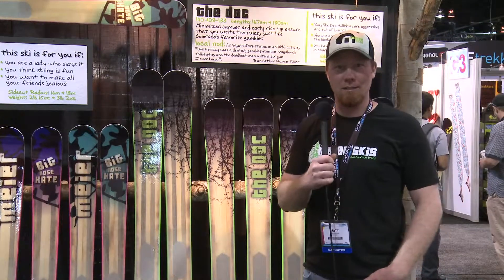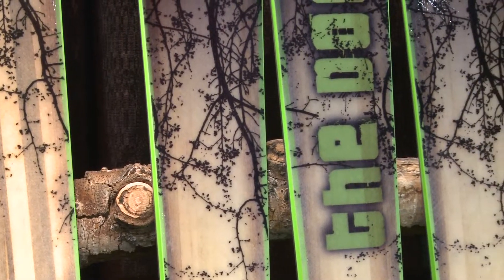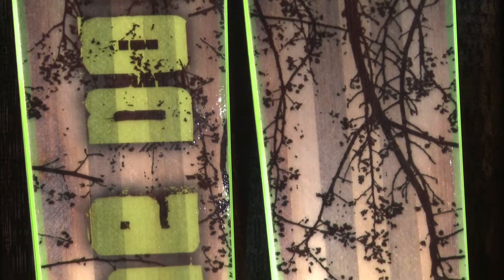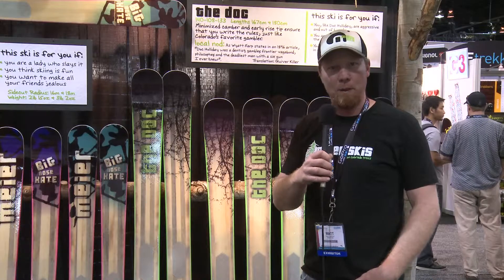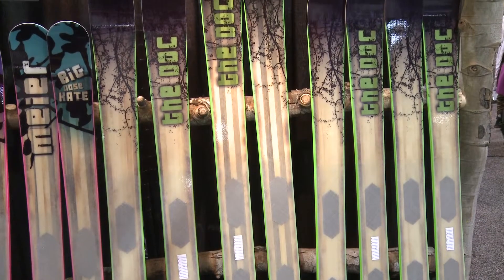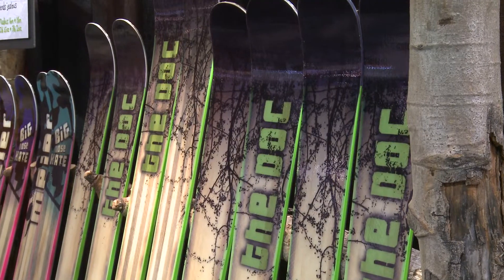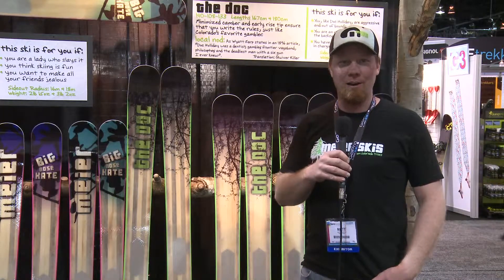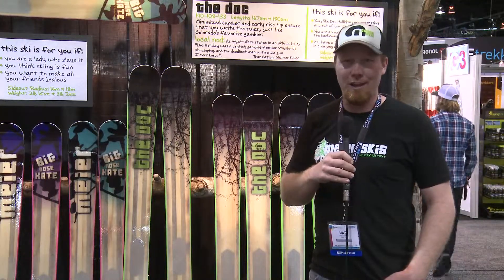NEW Meier The Doc Ski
Matt Cudmore of Merier Skis shows us the new Meier The Doc Ski.